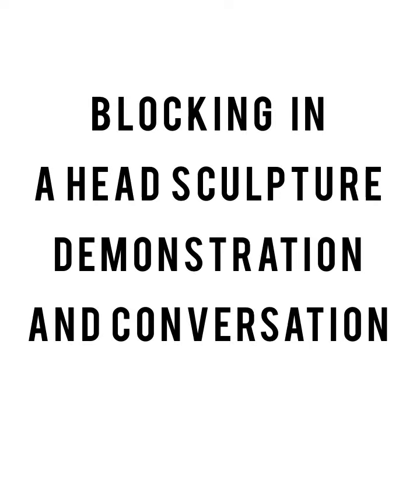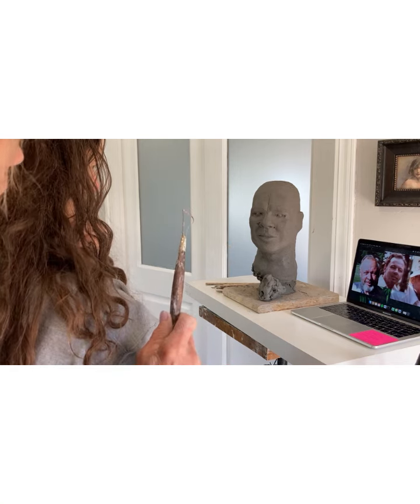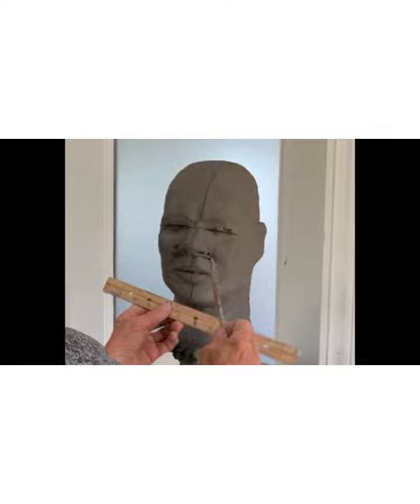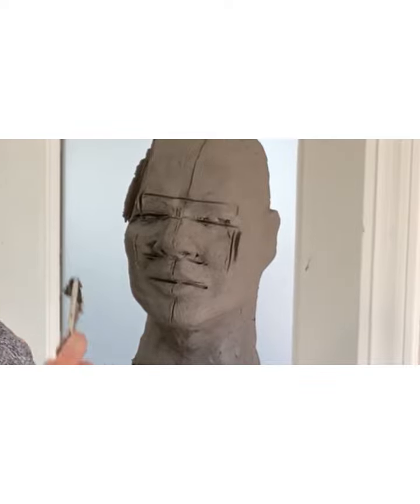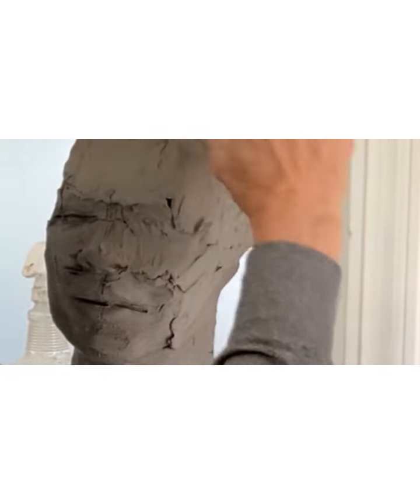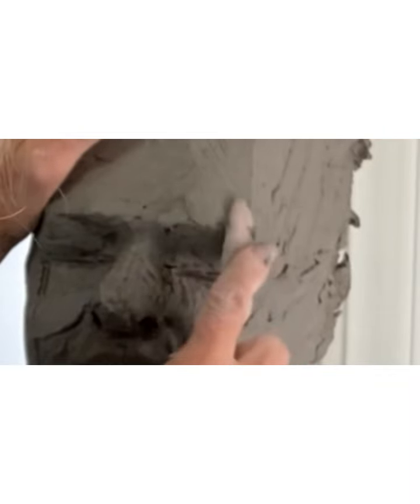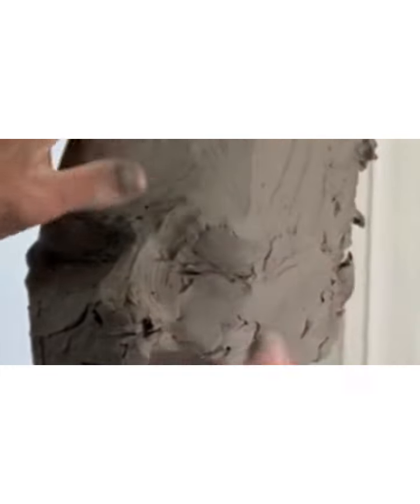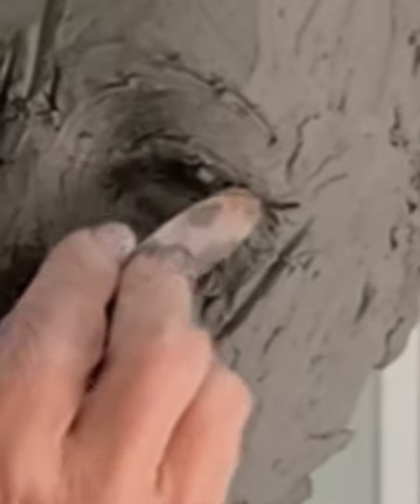Conversation and demonstration of how to do a head sculpture.tips for beginners.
Professional sculptor shows how to block in a human head. Created by InShot